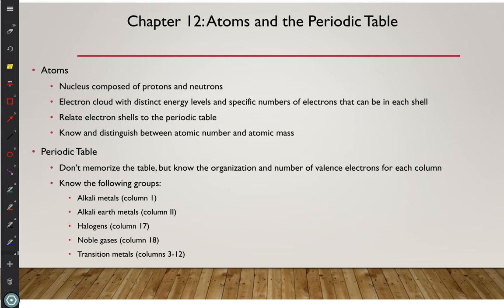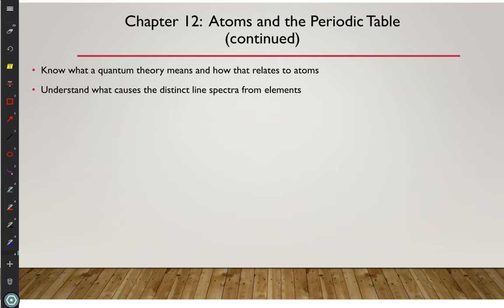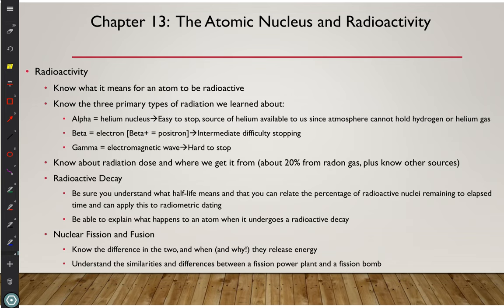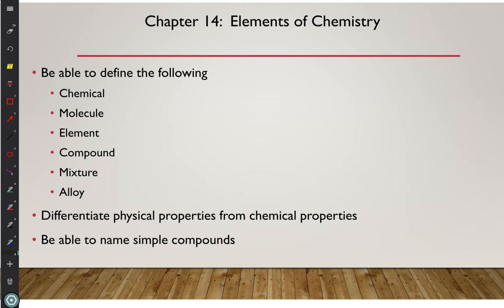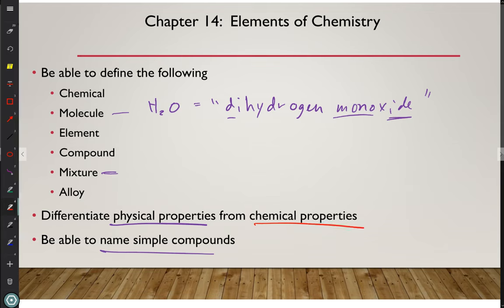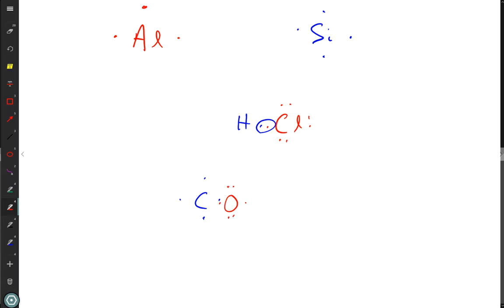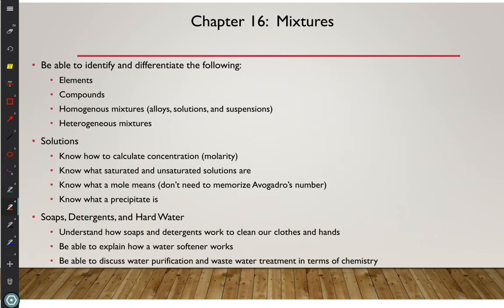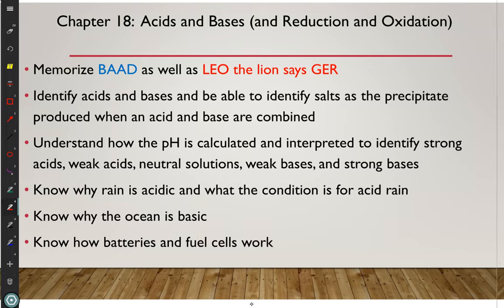SCNC 111 Lecture 26 Review for Exam 2 March 20, 2017